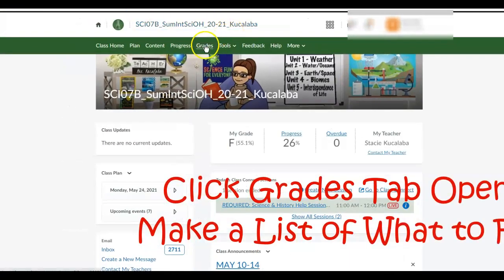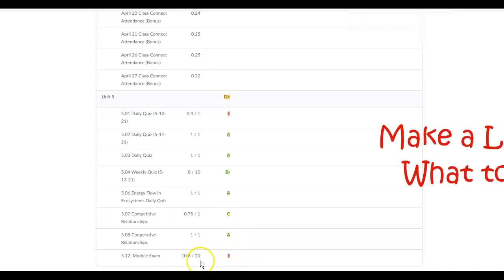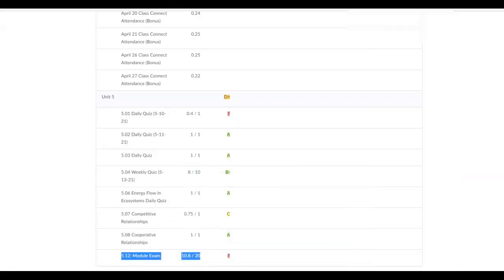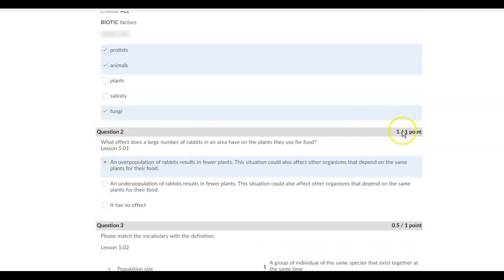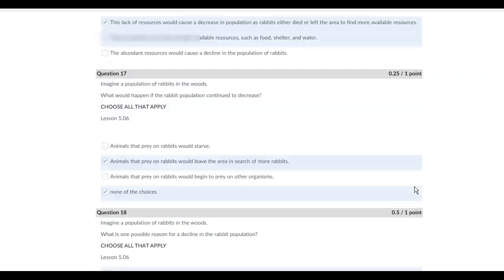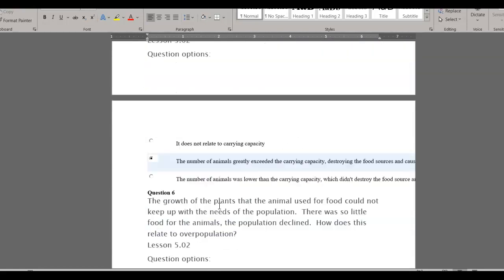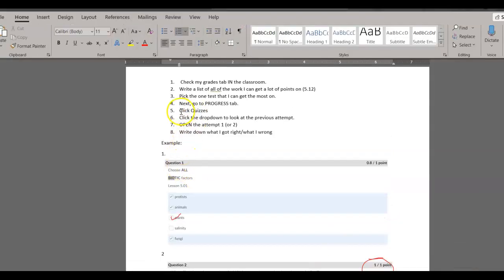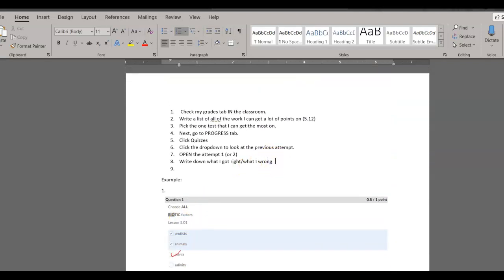How to Raise My Grades - Follow These Directions